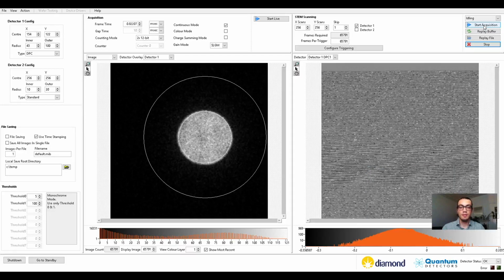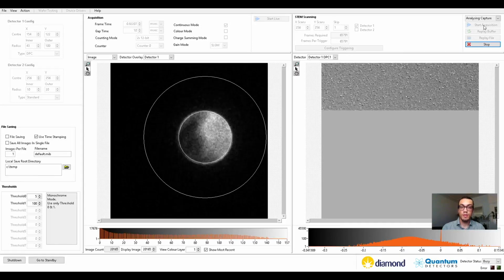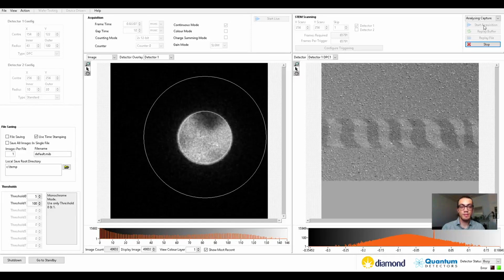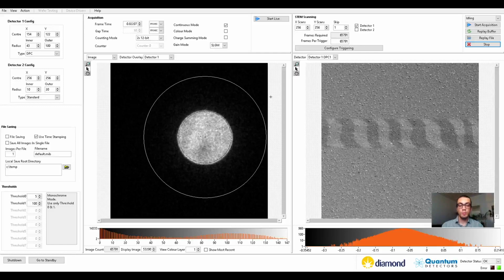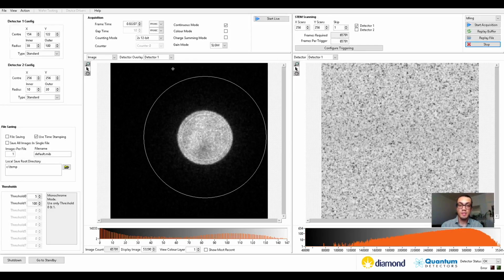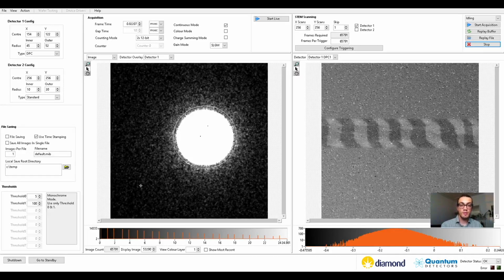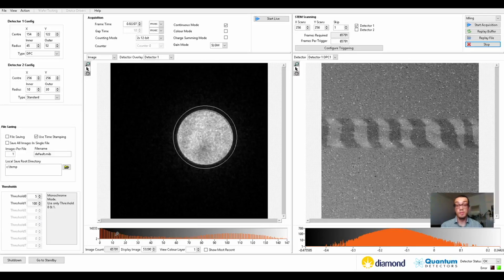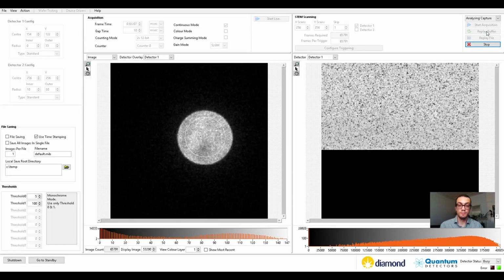Quantum Detectors STEM interface demo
Application Scientist at Quantum Detectors talks you through our STEM interface for MerlinEM.

With special thanks to the University of Glasgow and Dr Damien McGrouther for help with data collection and Merlin testing. Also thanks to Dr Magnus Nord for the Fe60Al40 sample.